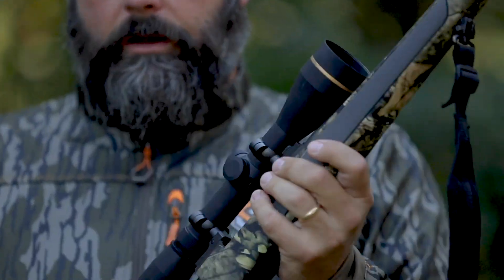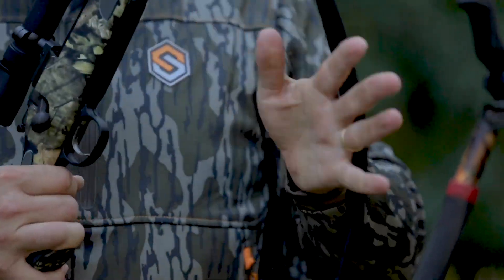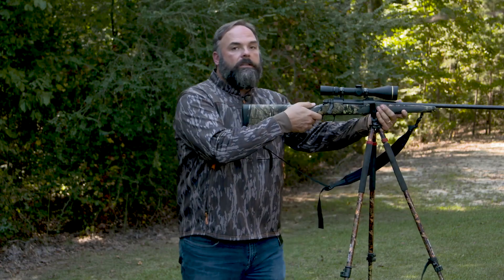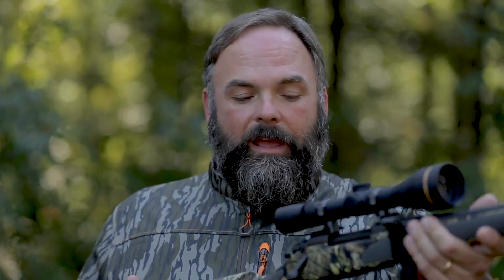How To Take A Shot Standing Up • Mossy Oak University